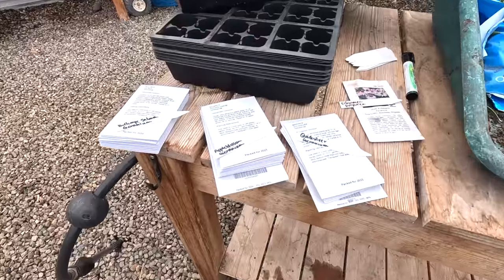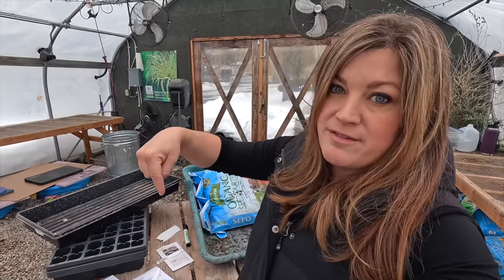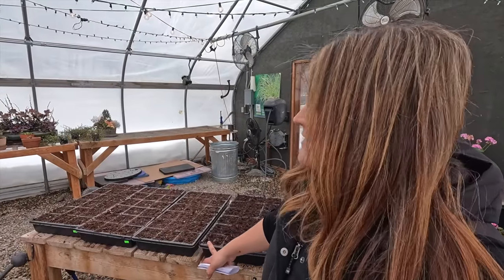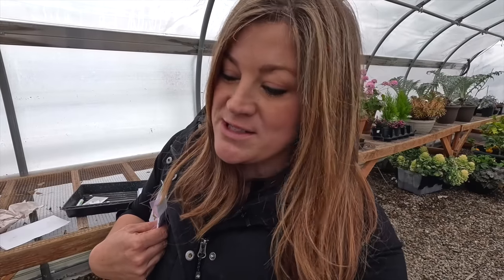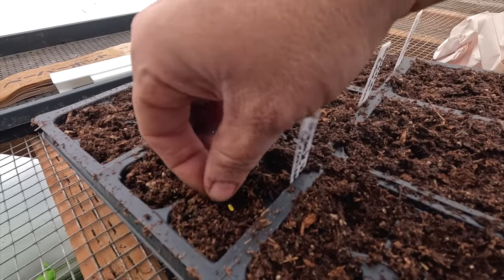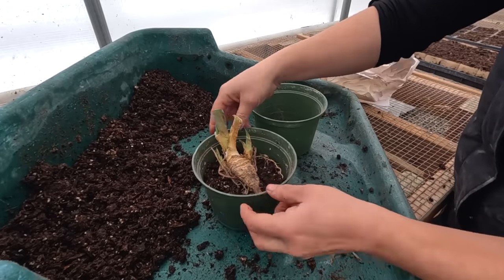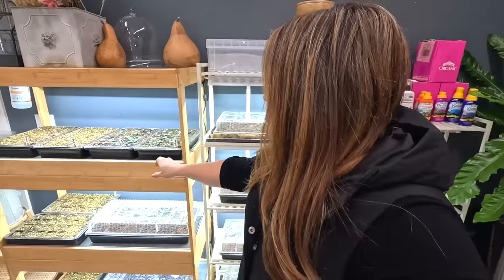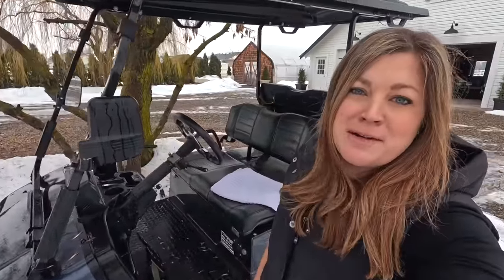Planting Flower Seeds: Echinacea purpurea & SO Many Geraniums (370!)! 😆🙌💚 // Garden Answer